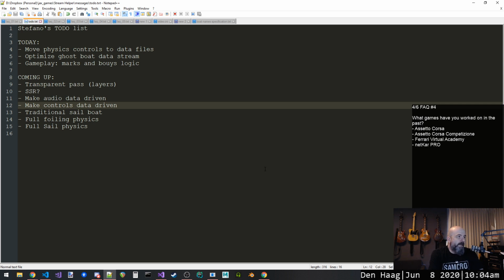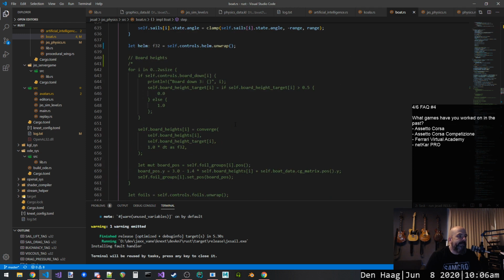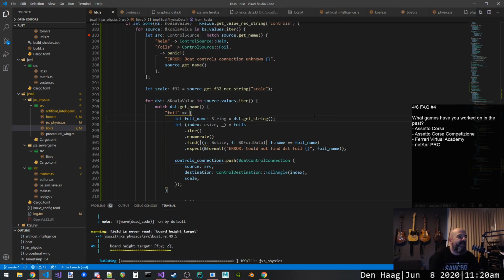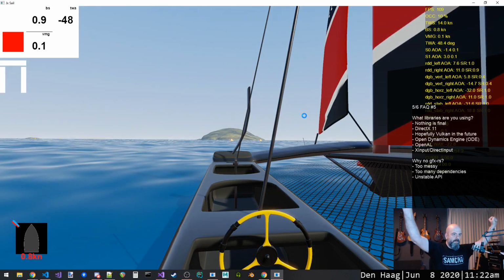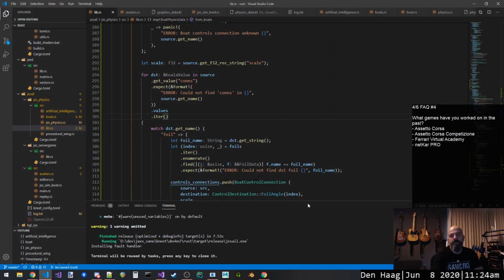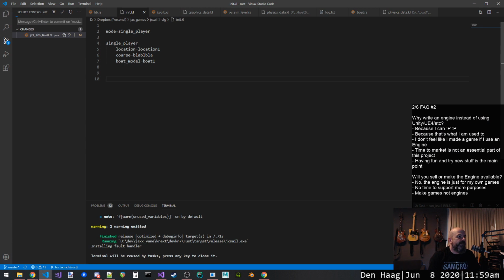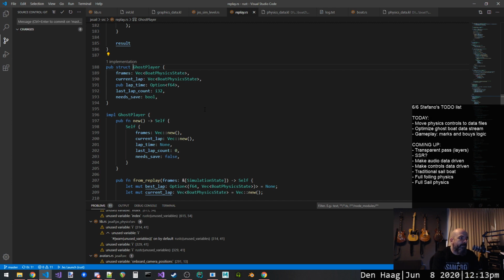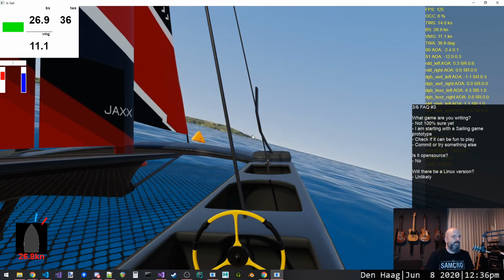JVS Live #27 - Sailing Simulator Prototype - Moving stuff in data files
In this episode:
- Moving physics data into external files
- Optimizing Ghost Boat data stram